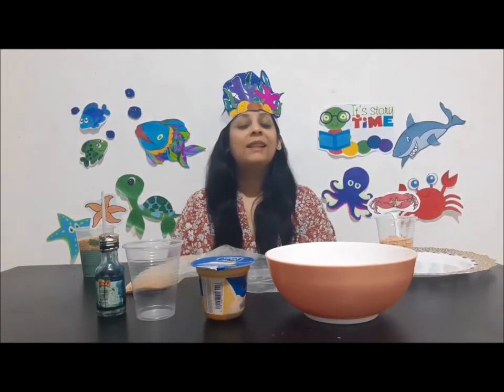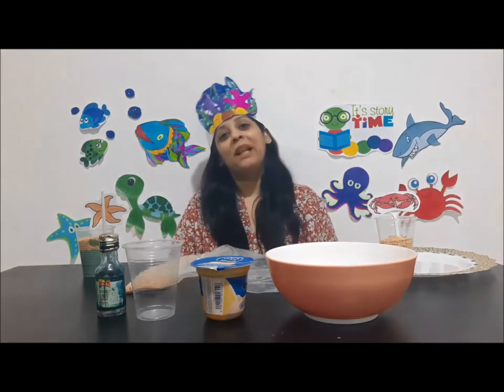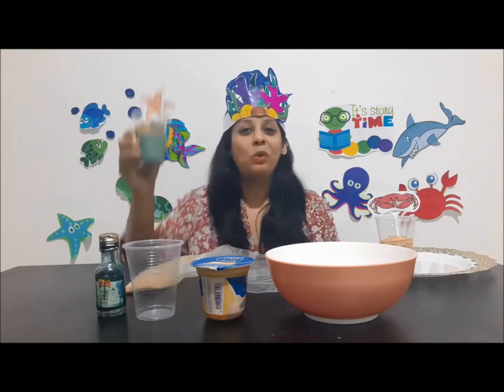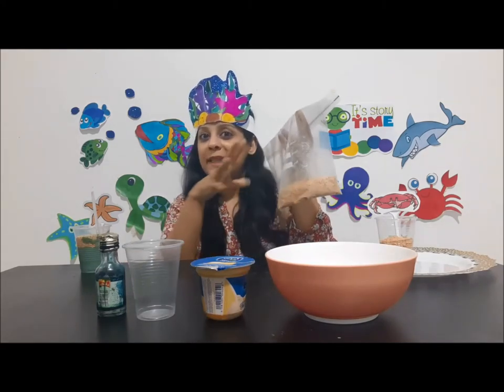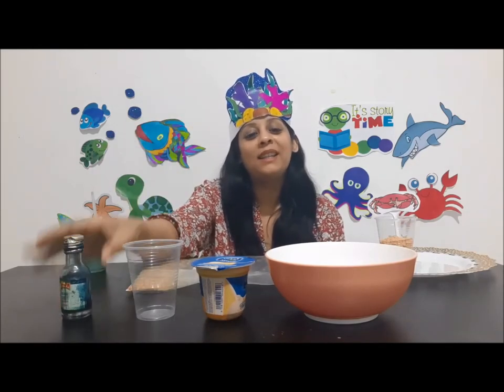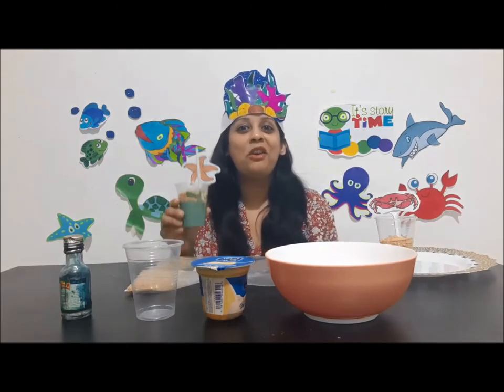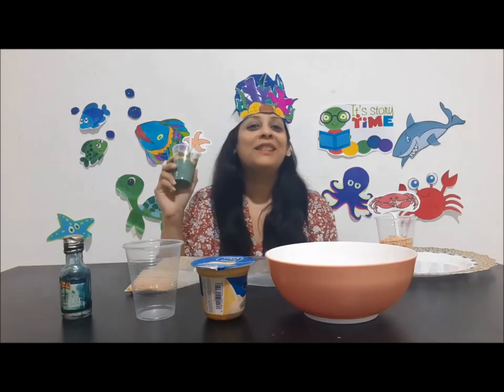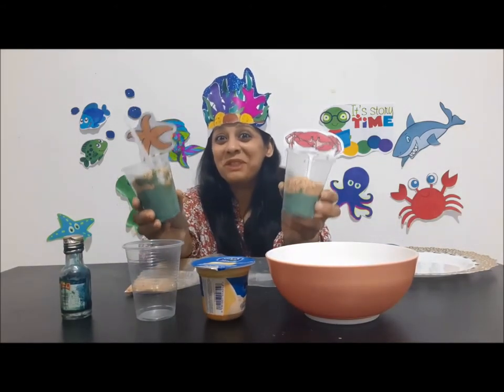Distance Learning_Week 5 Surprise activity for FS1A (23 April 2020)